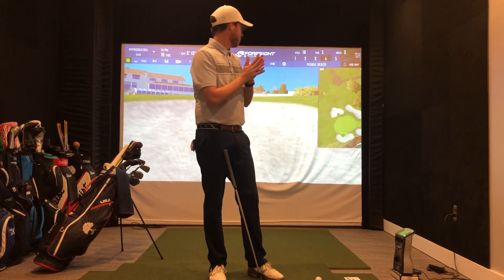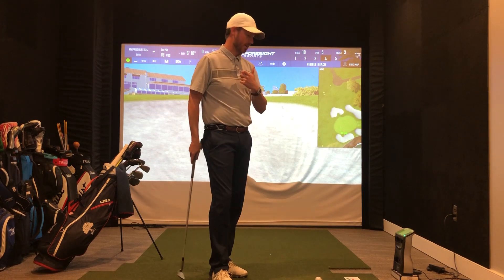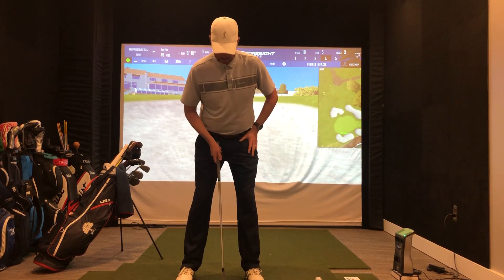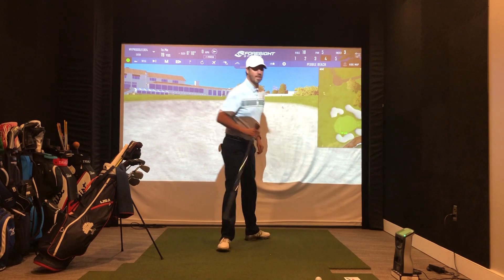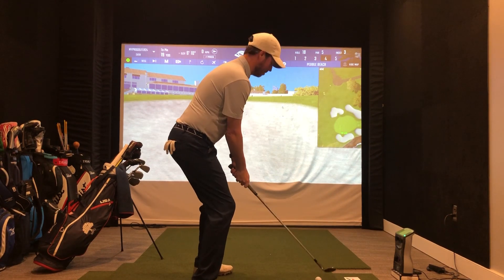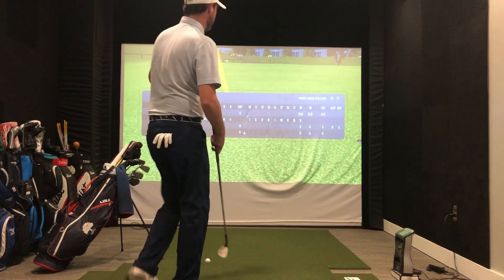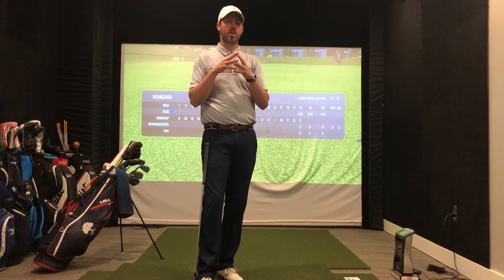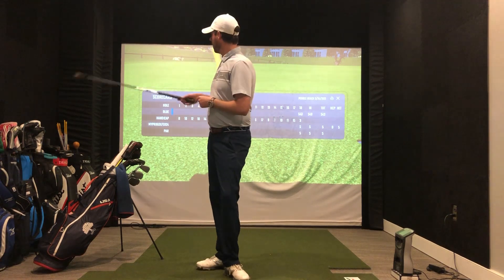Get Out Of The Bunker Every time, Golf Shot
►► Struggling to lower your score? Here’s the fastest way to never miss a 5 foot putt again

A bunker shot is one of the easiest shots to hit in golf if you know the correct movement patterns. You can hit it thin, fat or just right and still get a desirable result. That is why a PGA Tour player prefers hitting a green side bunker shot over thick rough.

Watch a golf event this week after watching this simple to follow video on hitting this critical shot. You will understand the movement much better and hopefully get out on your first try, JUST LIKE THIS SHOT!

For more great tips and an opportunity to go deeper in your golf journey check out MyProGolfer24.com you will be glad you did!
@myprogolfer24 on Instagram
@myprogolfer24 on Facebook

I want to be your pro golfer, provide a community to connect with other golfers just like you and help you reach your golf goals! All while Making Golf Simple!